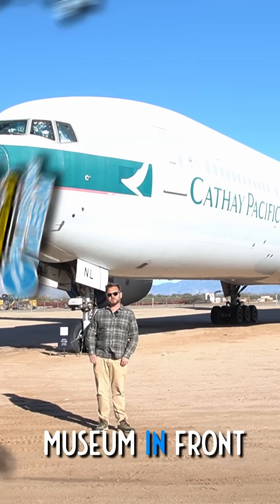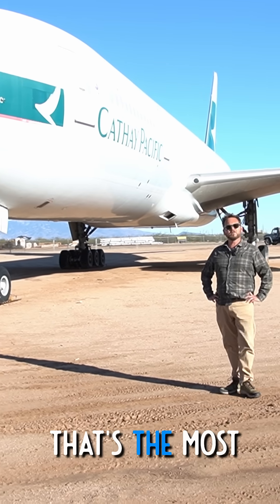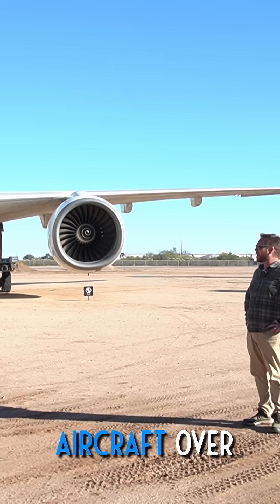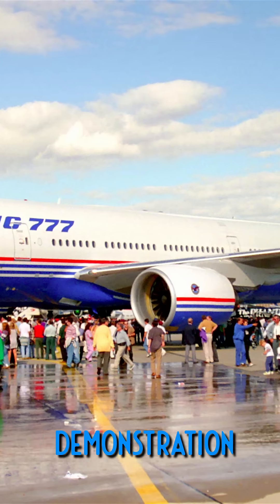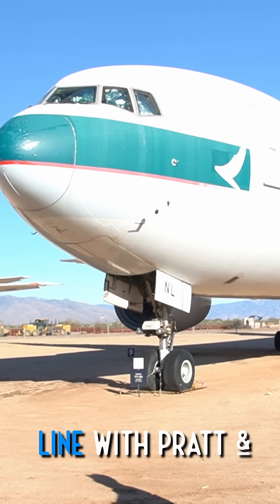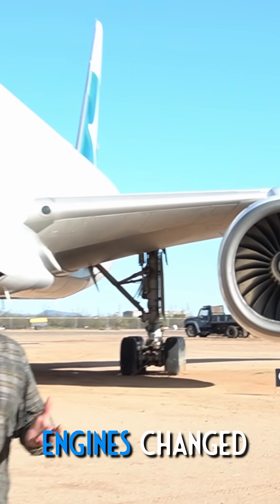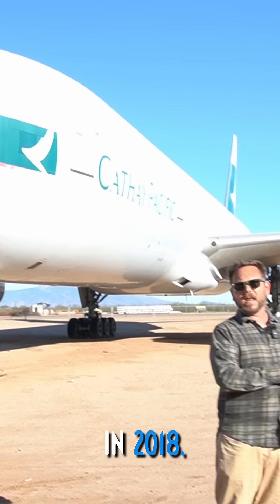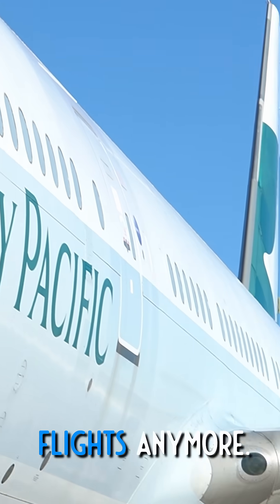Why Is This Boeing 777 So Special?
Join the @PimaAirSpaceMuseum Director of Collections, Andrew Boehly, as he tells us why the Boeing 777 prototype, N7771/B-HNL, is so very different from any other 777 in the world.